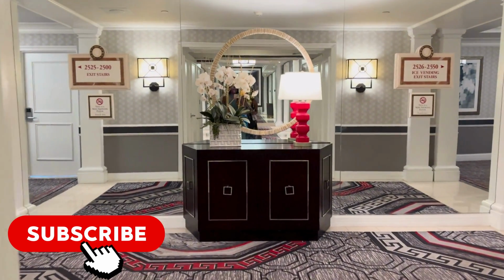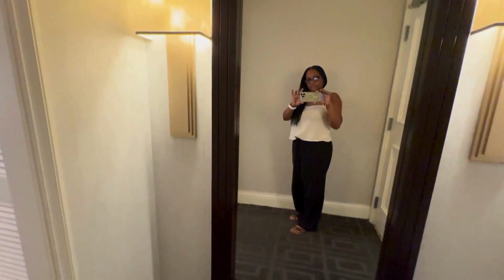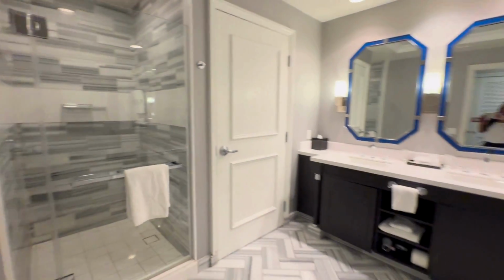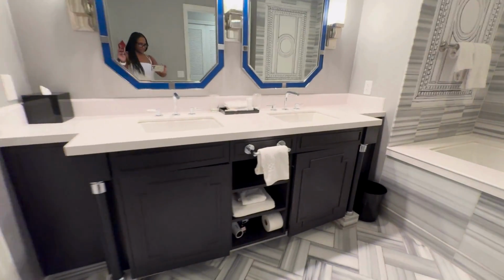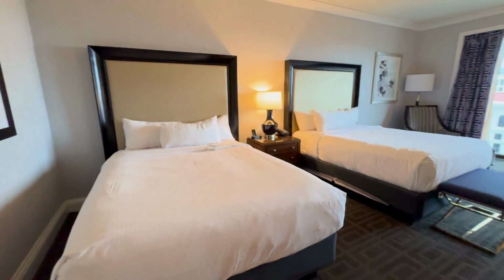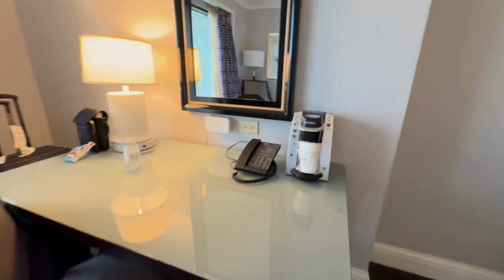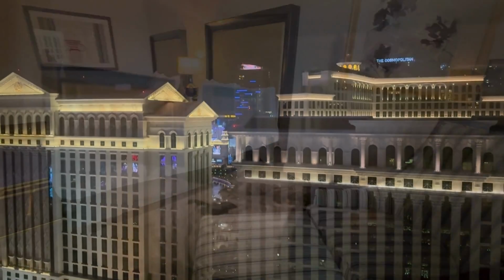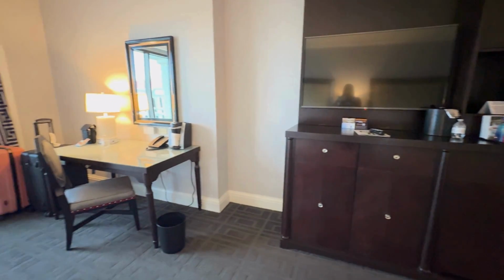Caesars Palace - Palace Tower Pool View Room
Here is a quick walk thru of our room during our recent stay at Caesars Palace Las Vegas. This was a fantastic room with a view- Room 2526.